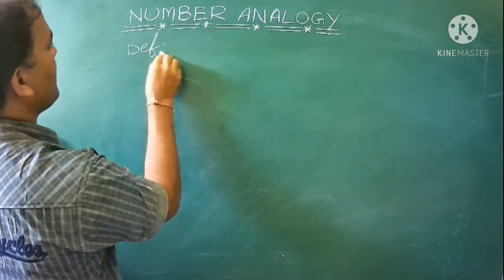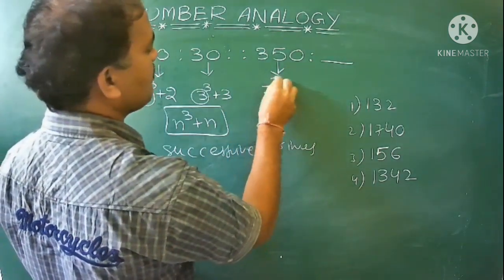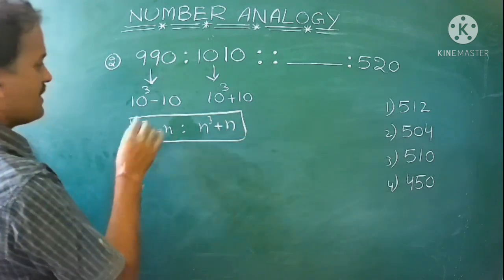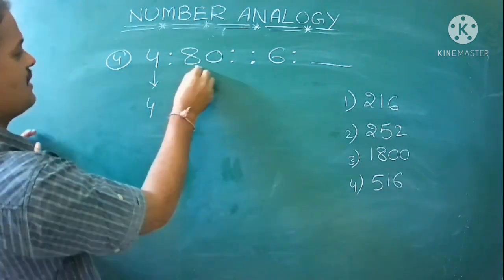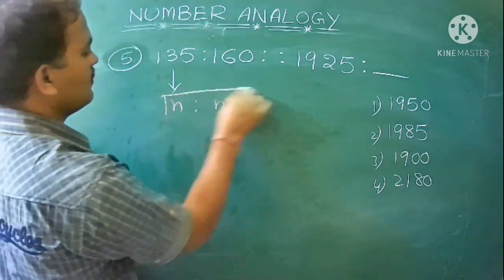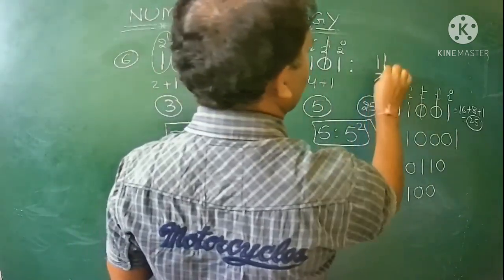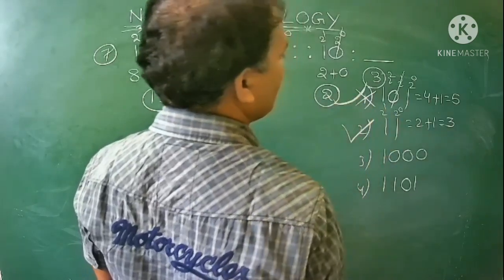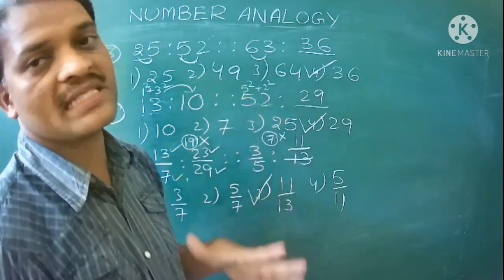ANALOGY#NTSE#SSC#RRB#BANKS#OTHER COMPITATIVE EXAMS.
MENTAL ABILITY ||NUMBER ANALOGY||NTSE||SSC||RRB||BANKS||OTHER COMPITATIVE EXAMS.